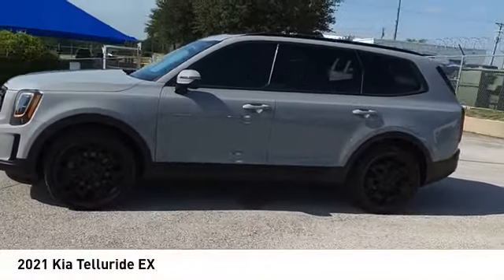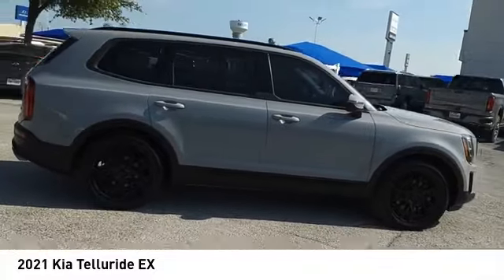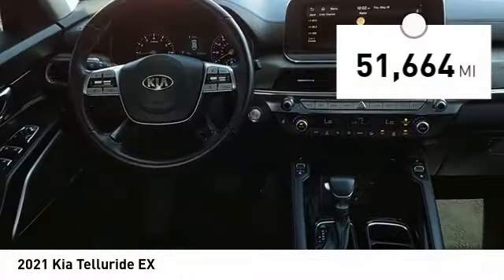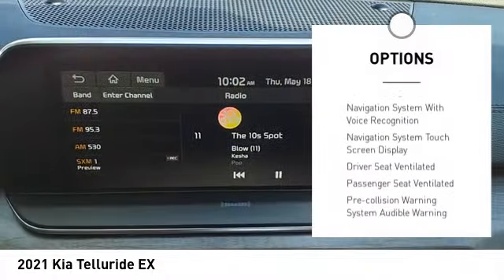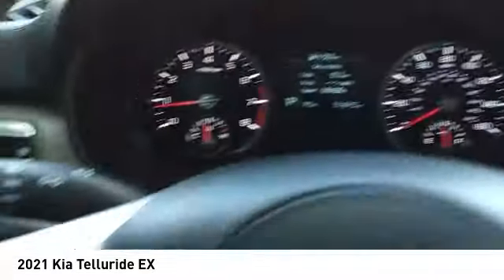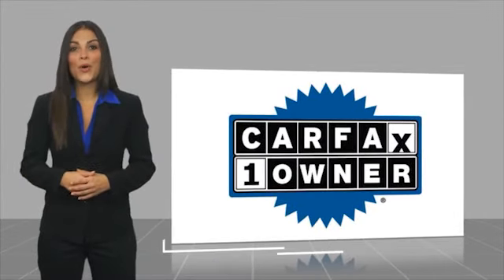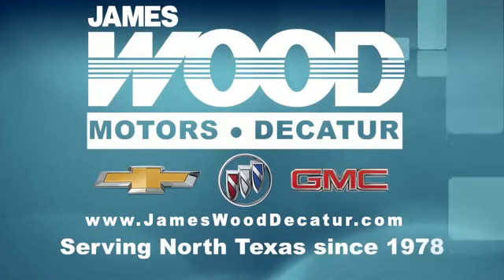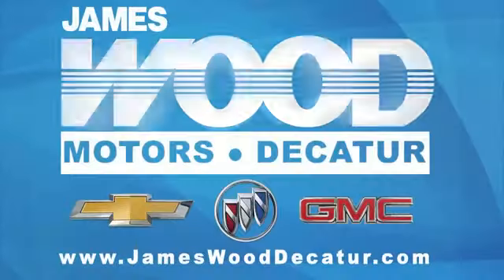2021 Kia Telluride Decatur TX 130797A1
2021 Kia Telluride EX

2111 US HWY 287 South